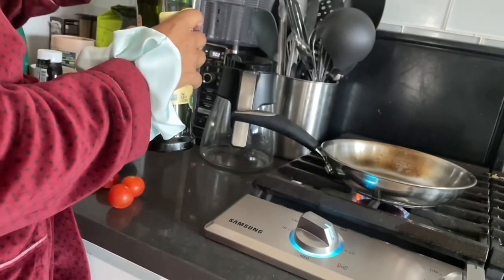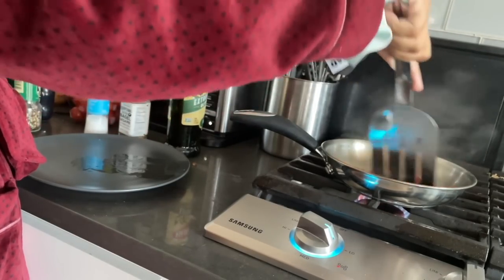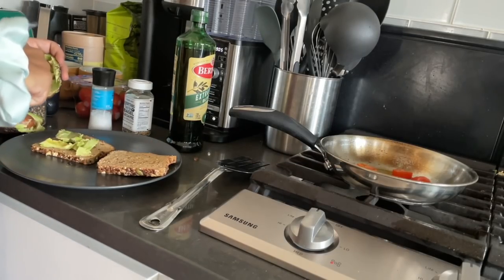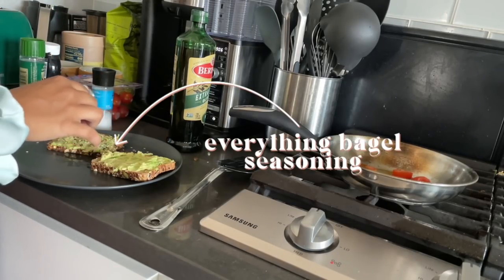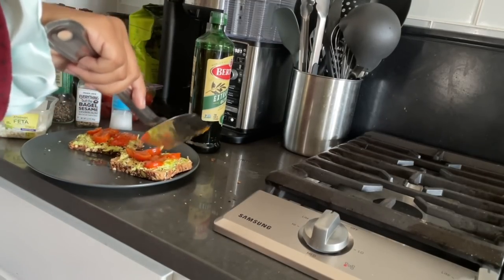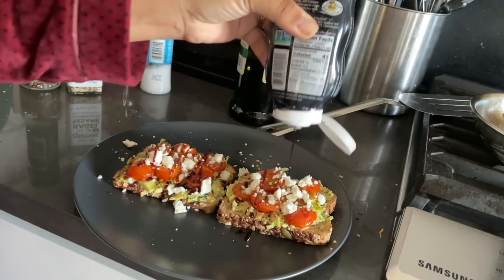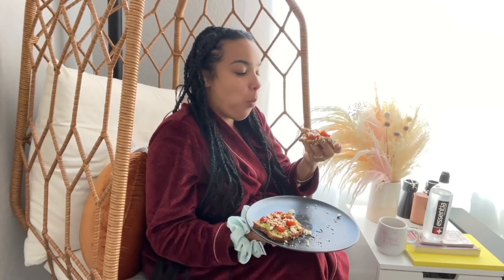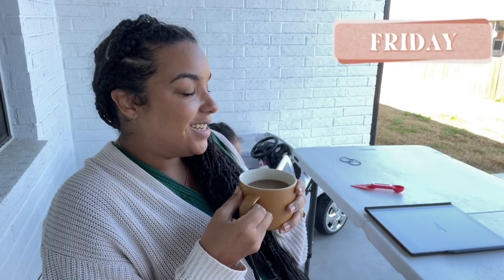WEEKLY VLOG | I CAN'T KEEP DOING THIS, IT'S TIME TO BREAK TOXIC CYCLES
New Vlogs will be uploaded EVERY FRIDAY at 6pm CST!

FAQs:
Who Are The Godbolts? We are a family of 4 + 1 on the way! Jade, Mark, and Sarai live in Dallas,TX and our oldest daughter lives in NYC with her mom. Our newest addition will be here Summer 2021 :D

How Old Are You? Jade - 30 yrs Old, Mark - 30 yrs Old, Arianna - 11 years Old, Sarai - Almost 2 years Old